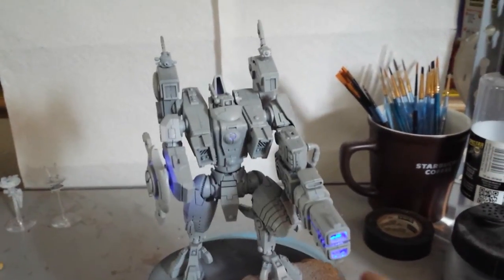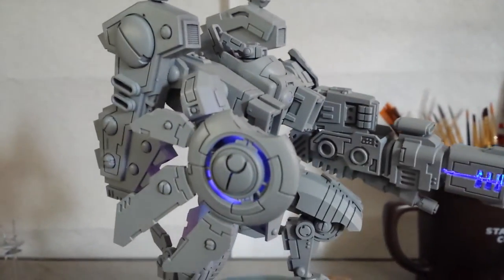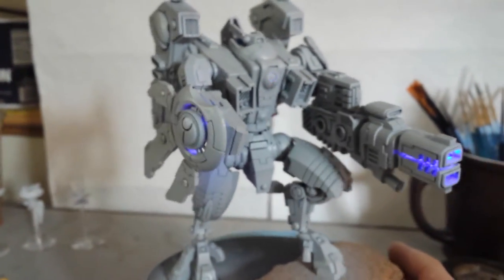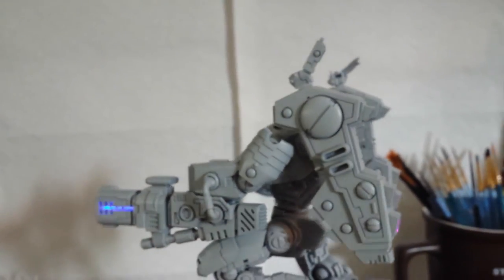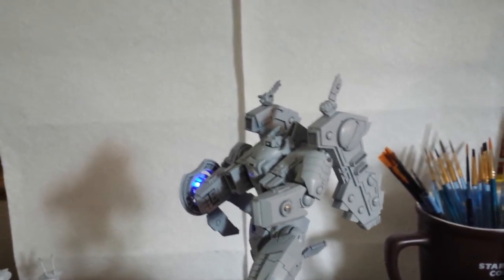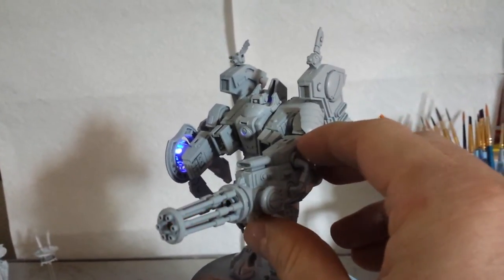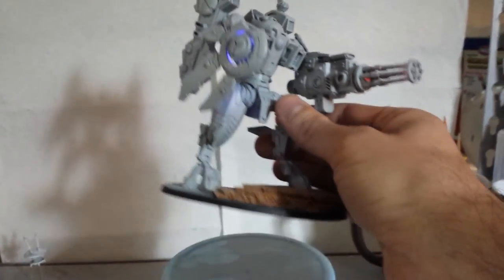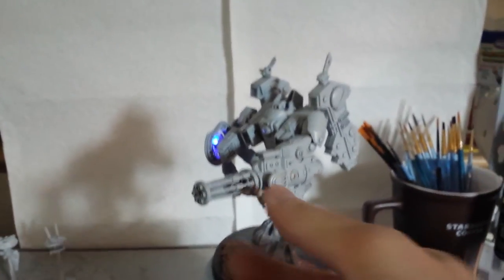Tau Riptide with 8 LED's.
Tau Riptide built with 8 LED's and removable main weapons.